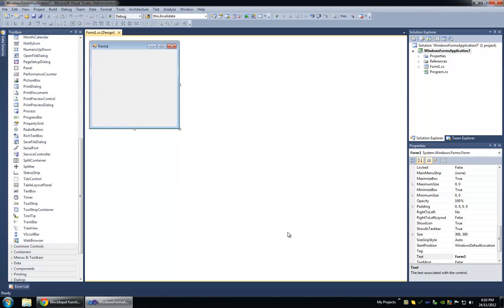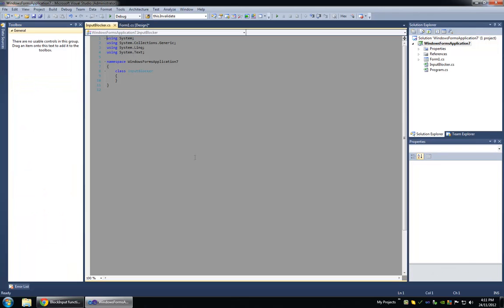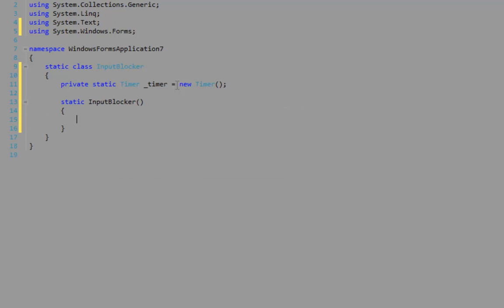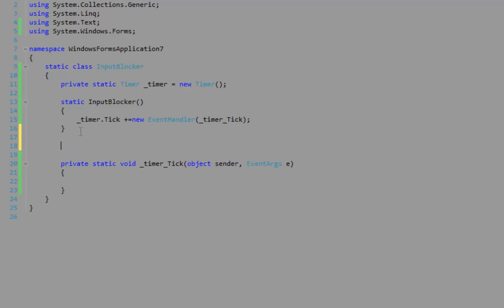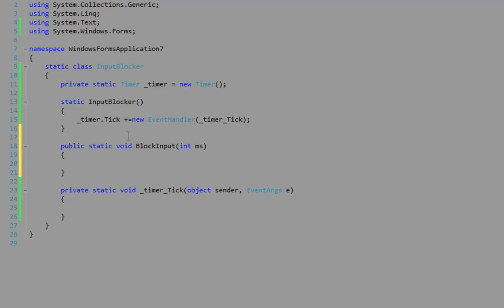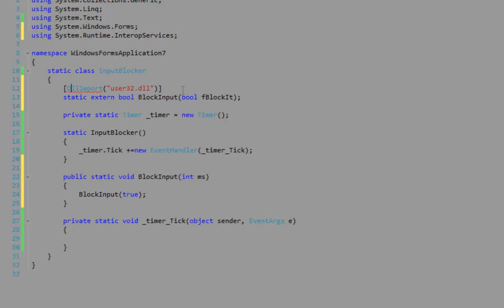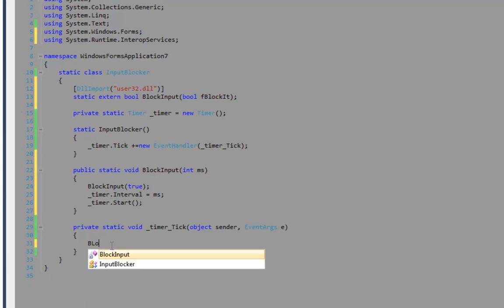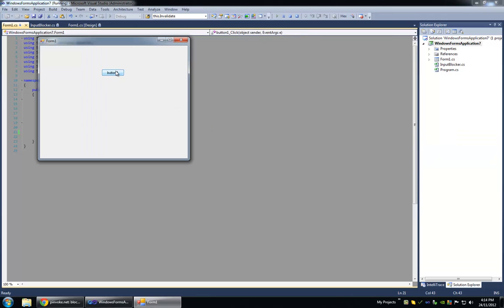Block User Input with C#